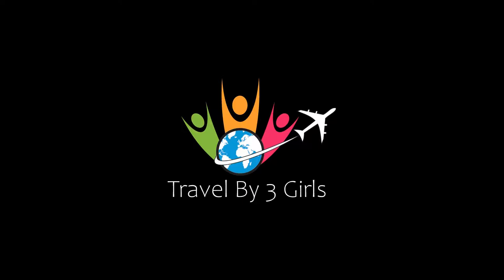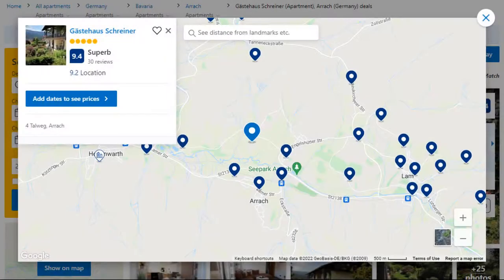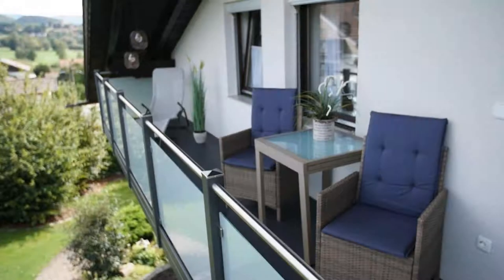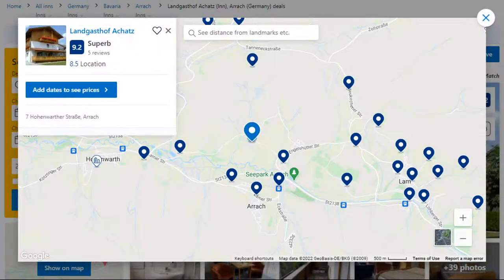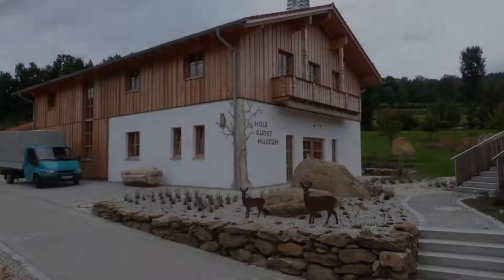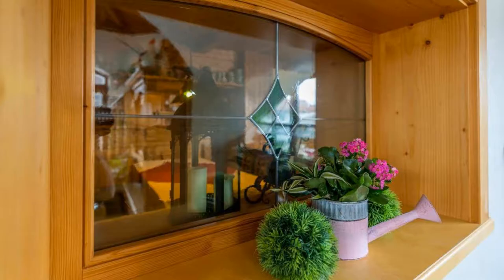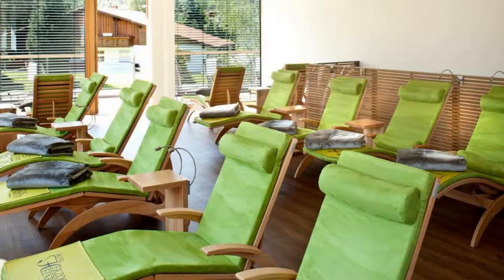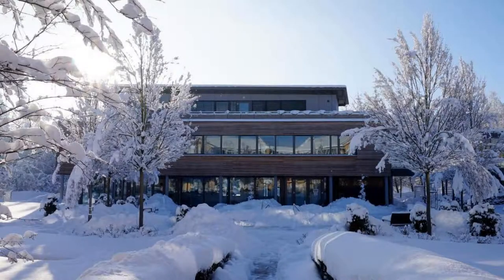Top 5 Recommended Hotels In Arrach | Best Hotels In Arrach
Queries Solved:
1) Top 5 Recommended Hotels In Arrach
2) Top 5 Hotels In Arrach
3) Top Five Hotels In Arrach
4) Top 5 Romantic Hotels In Arrach
5) 5 Best Hotels For Couples In Arrach
6) Hotels In Arrach
7) Best Hotels In Arrach
8) Top 5 5 Star Hotels In Arrach
9) Best 5 Star Hotels In Arrach
10) 5 Star Hotels In Arrach
11) Top 5 Luxury Hotels In Arrach
12) Luxury Hotel In Arrach
13) Luxury Hotels In Arrach
14) Luxury Stay In Arrach
15) Top 5 4 Star Hotel In Arrach
16) Best 4 Star Hotel In Arrach
17) 4 Star Hotel In Arrach

Track Title: Reasons To Hope
Artist: Reed Mathis